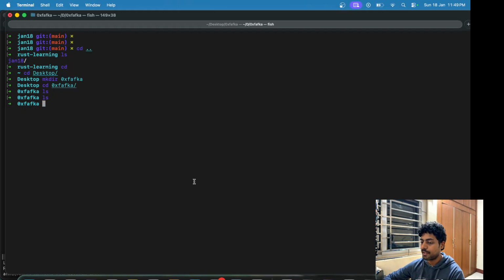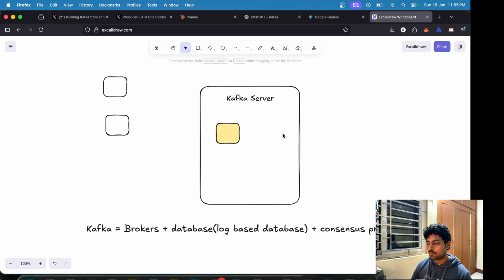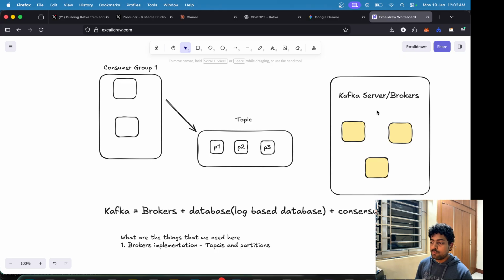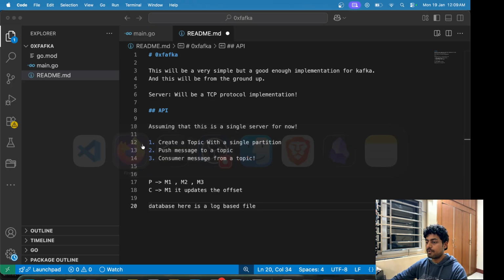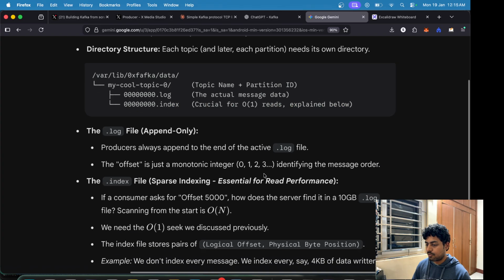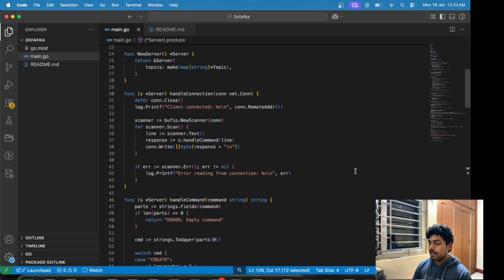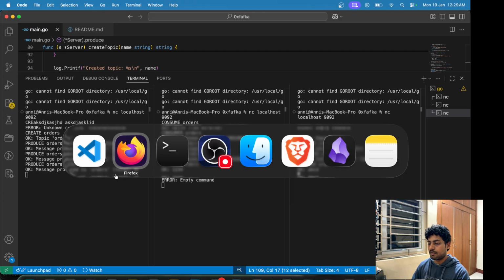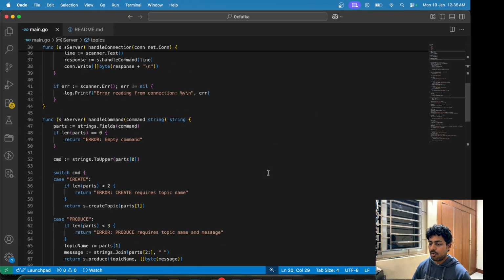Building Kafka From Scratch: Part 1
We try building kafka from scratch while trying to understand the fundamentals of how it works!